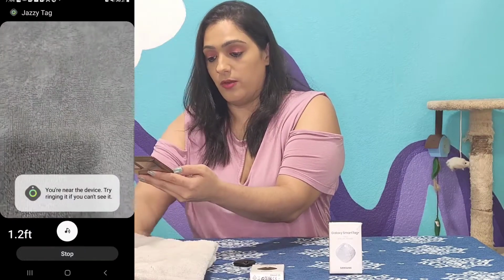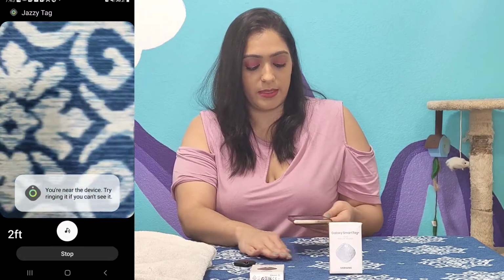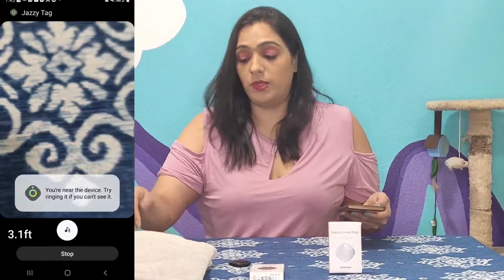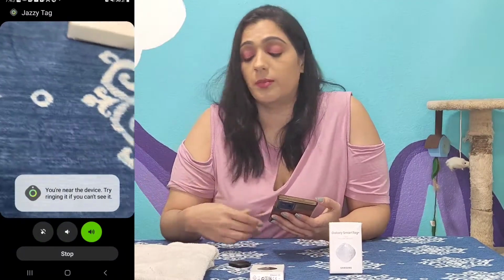Samsung Galaxy SmartTags vs SmartTags Plus - Which one should you buy?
If you watch my individual video that I did on each of the Galaxy SmartTags you would know mostly how these tags work but if you didn't these video is a great way to find out which one will work for you.